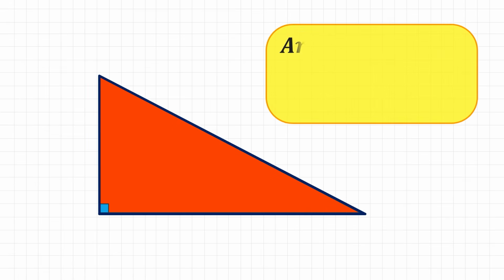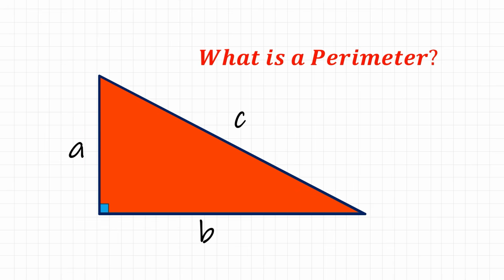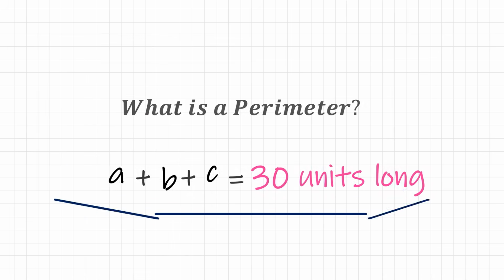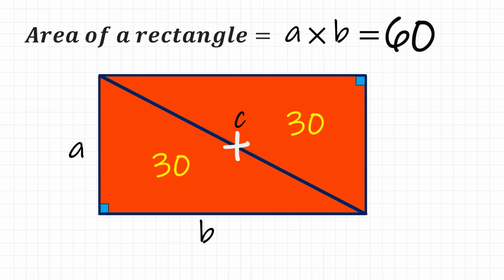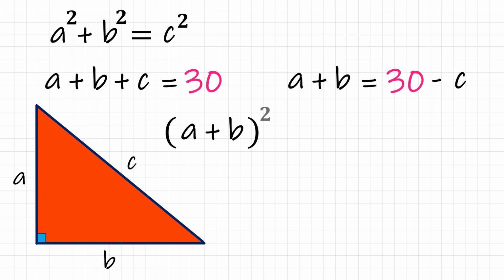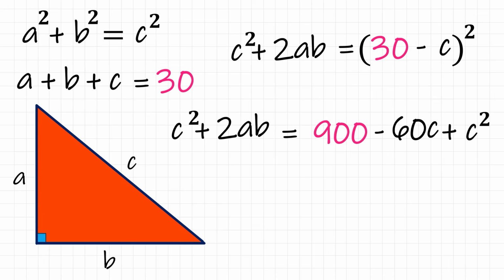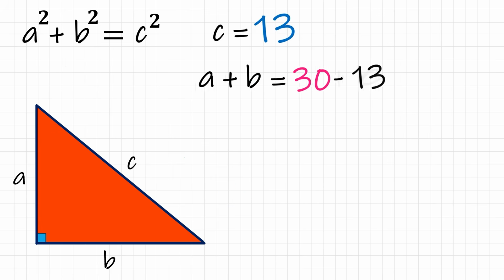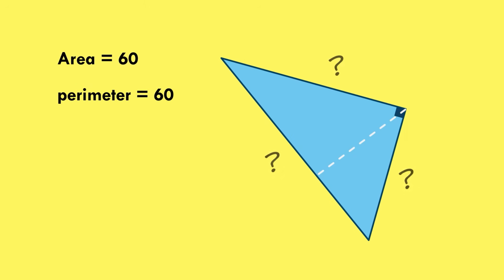Can You Solve This Geometry Puzzle?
Learn right triangle math by solving for side lengths when the area and perimeter are both 30. See the step-by-step algebra.

This tutorial breaks down how to calculate the dimensions of a right triangle using the Pythagorean theorem and perimeter formulas. If you are struggling with geometry algebra, this walkthrough provides the exact algebraic manipulation needed to isolate the variables.

By following this method, you will determine how a right triangle with an area of 30 and a perimeter of 30 results in sides of 5, 12, and 13. This approach simplifies the process of solving for side lengths, making complex equations much easier to manage.